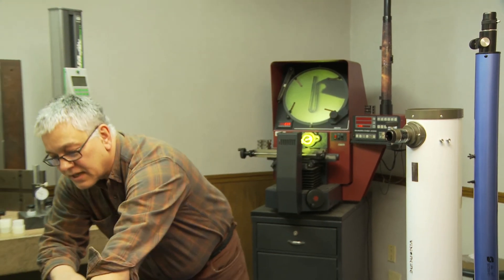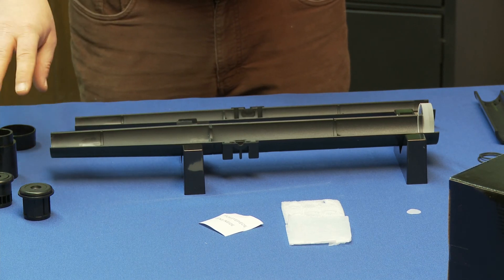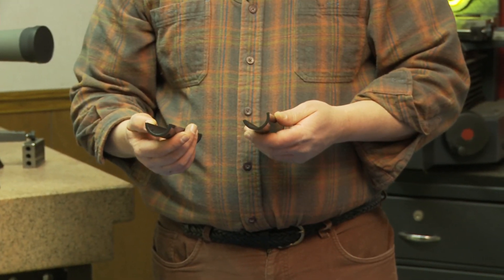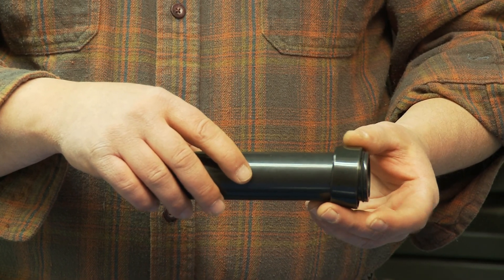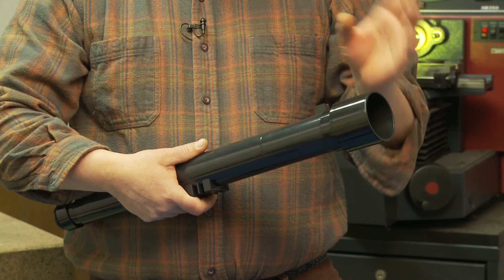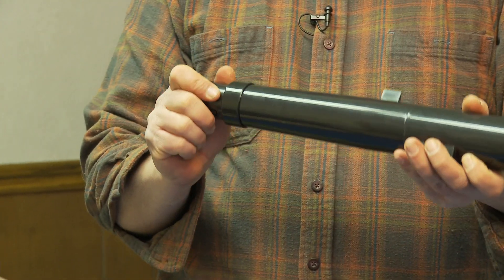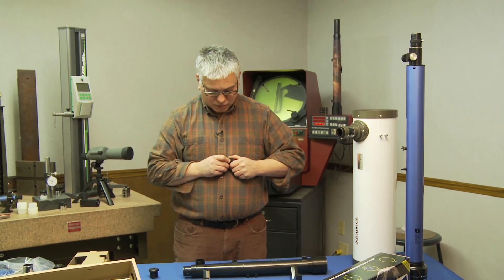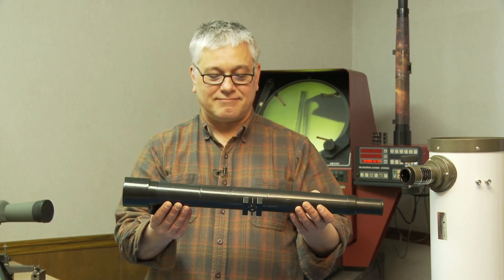SkyViewer Assembly Part 4 - Telescope body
In the last part of the SkyViewer Telescope instructions, Tom shows hot to put the main telescope body and focus tube.